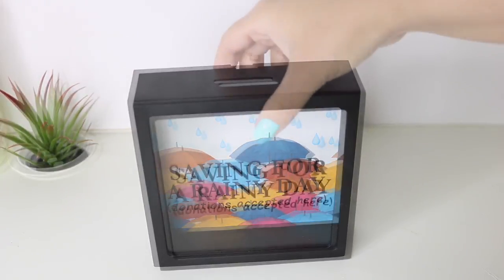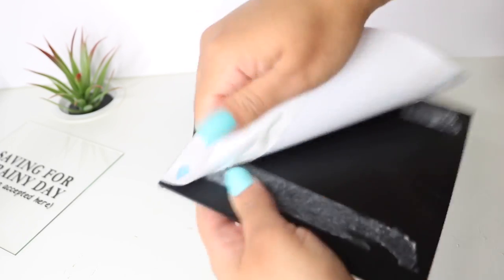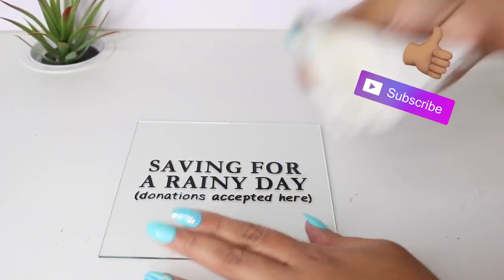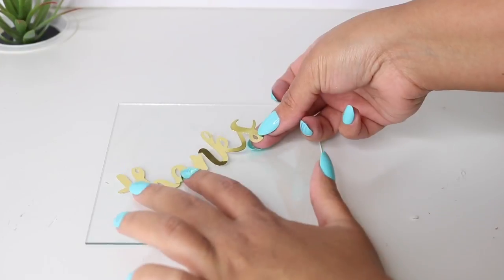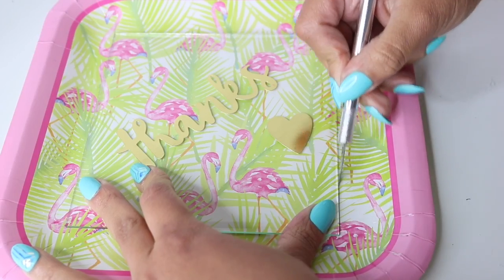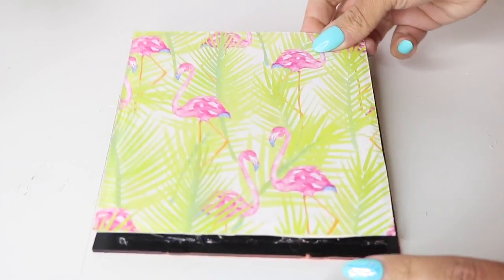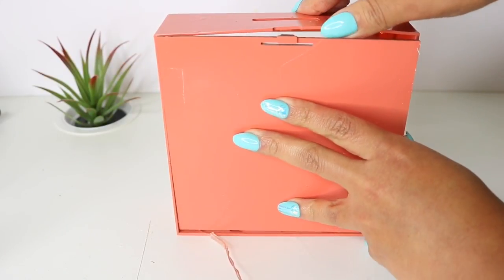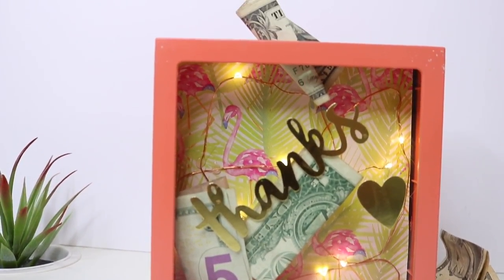Dollar Tree DIY Savings Bank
Dollar Tree DIY Savings Bank Make Over! I've spruced up the Dollar Tree banks into this adorable DIY savings bank/ tip jar. This can also be used as a DIY Shadow box or DIY picture frame

Camera and Mic

Lighting:
Ring Light

Soft Box